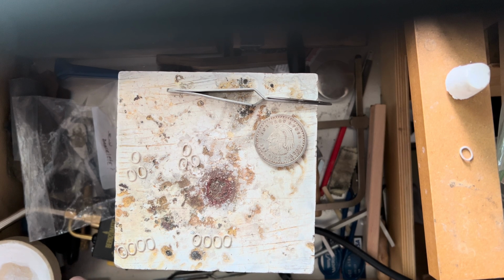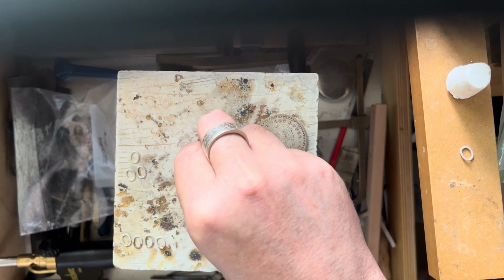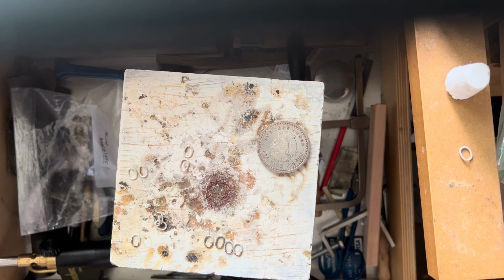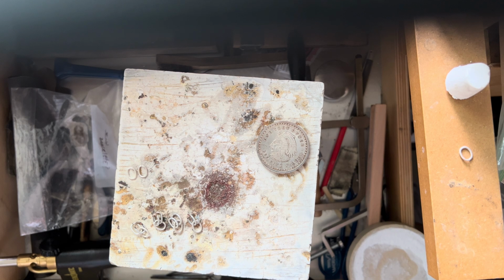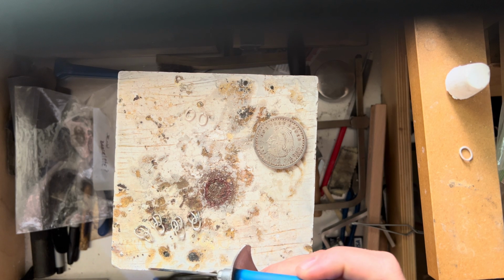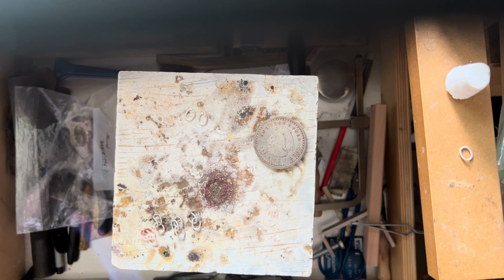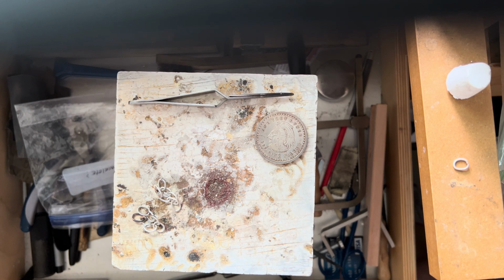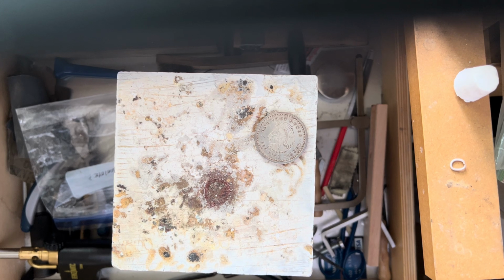Earrings - Twisted Links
Part 1 : Soldering the links

You’ll need Seven links per earring.

Set 1:
Solder 2 single links, add one.

Add one link, solder. Total is 7 links.